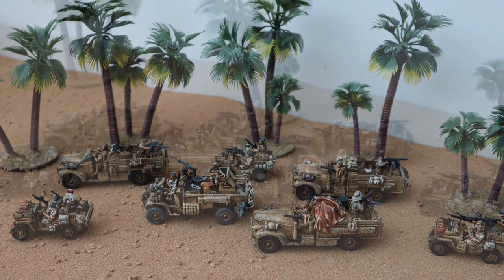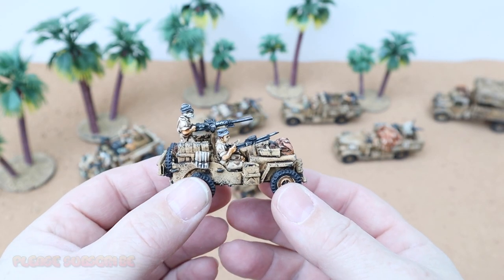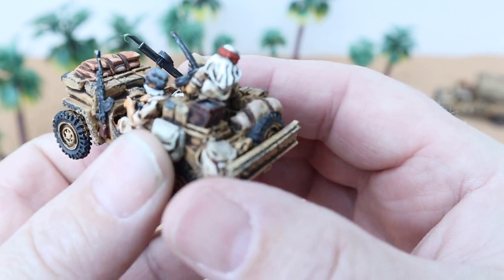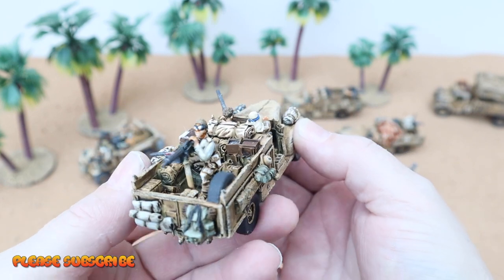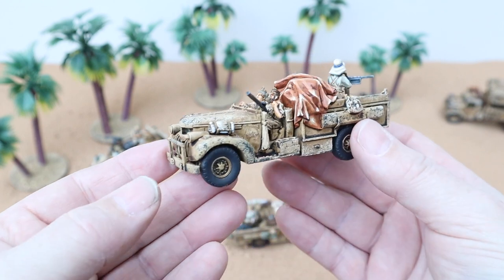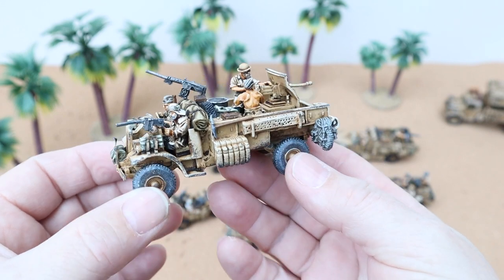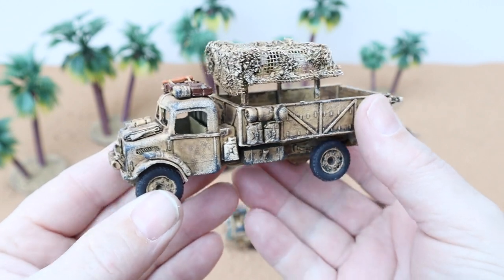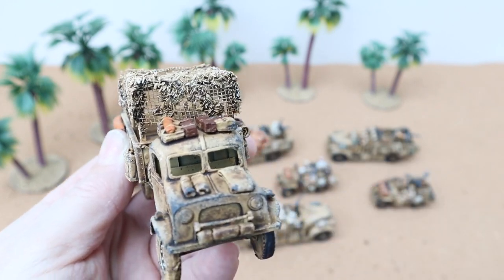BoltAction Bunker finished painting Long Range Dessert Group